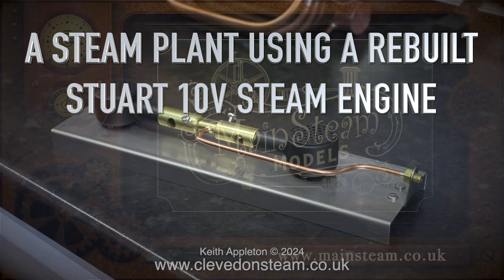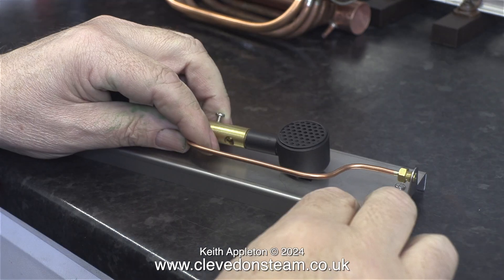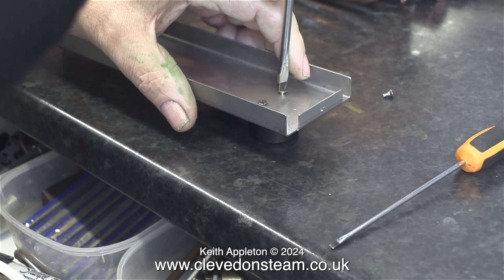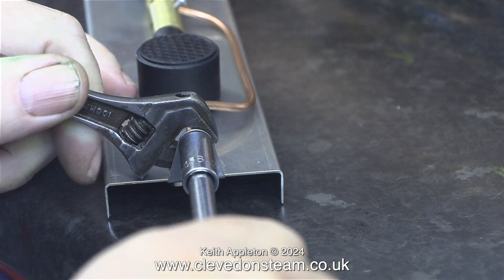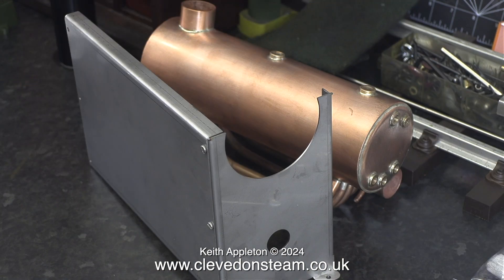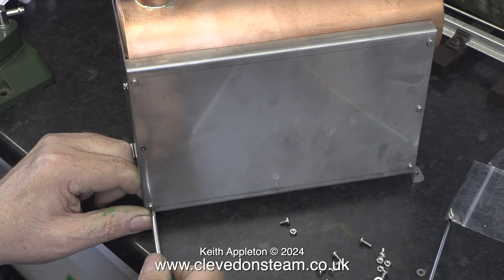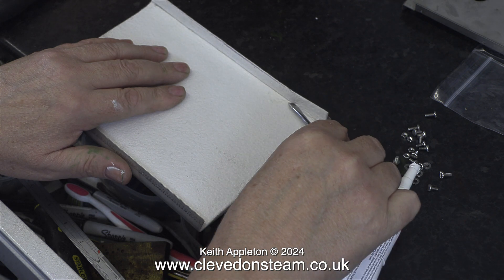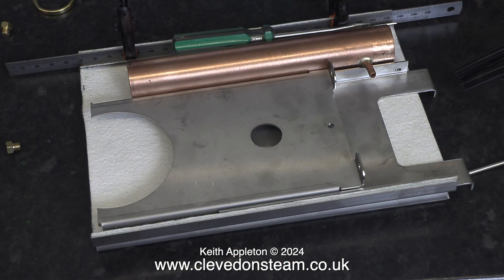STEAM PLANT USING A REBUILT STUART 10V - PART #2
Steam Plant Using A Rebuilt Stuart 10V - Part #2. Assembling the Clevedon Steam ''Pisces" Babcock type Boiler. Installing the twin Gas Burners and working on the Outer Frame parts.